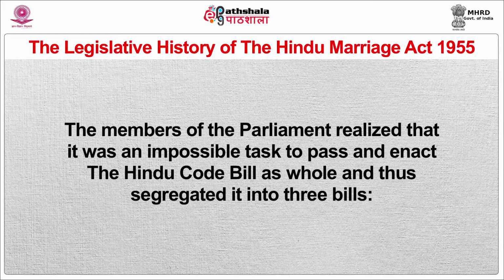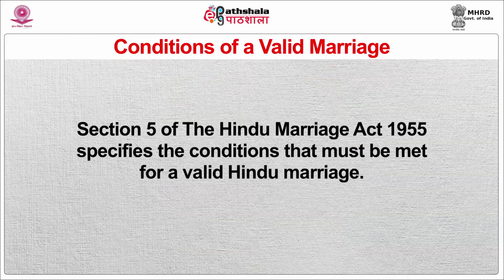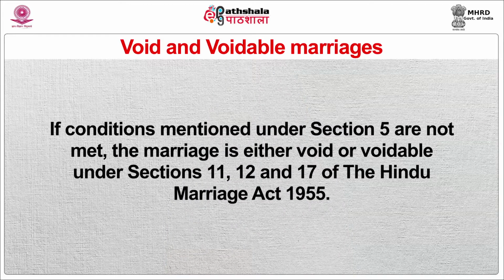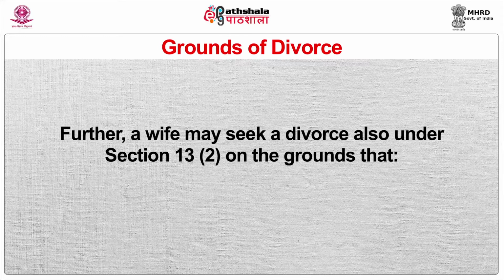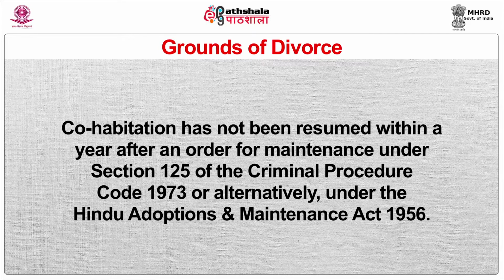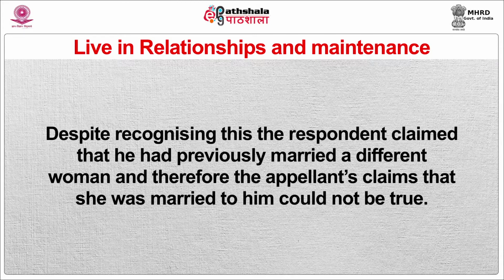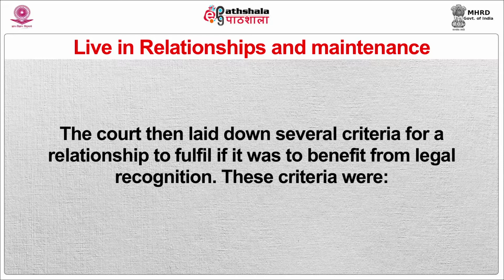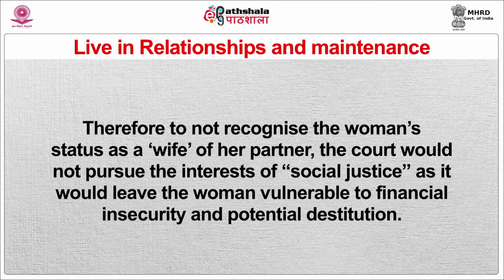M-11. Marriage and Divorce Laws (Hindu)